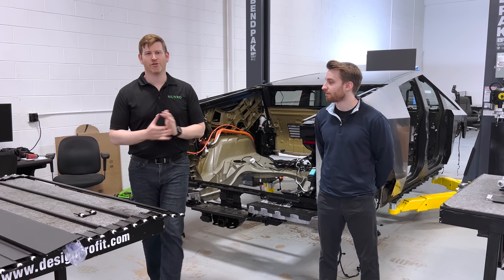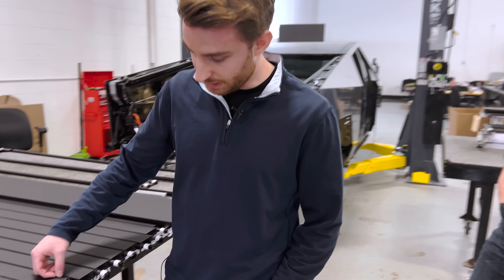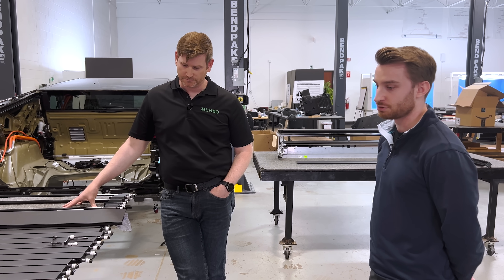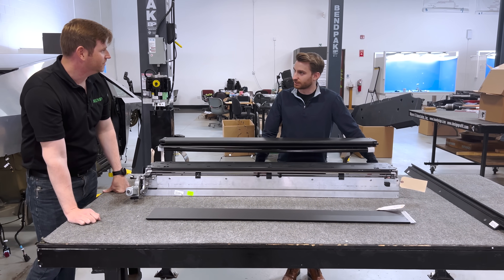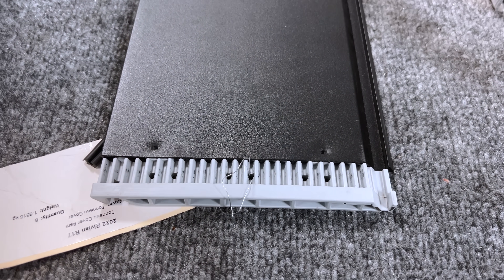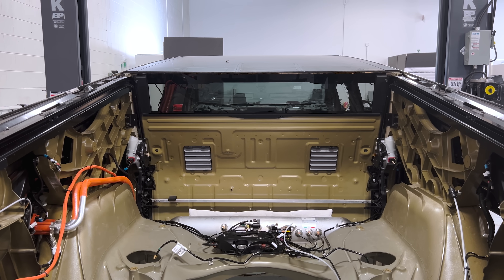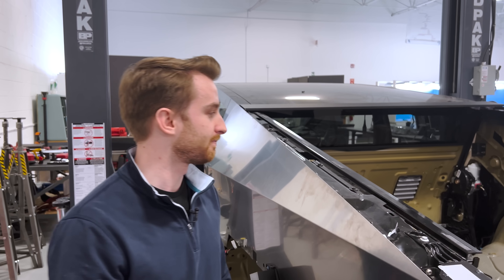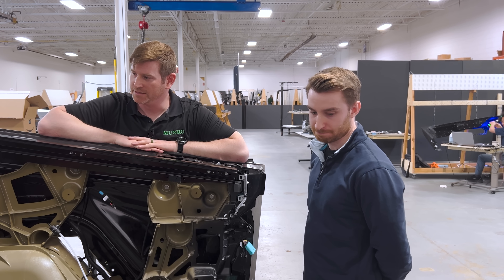Tesla Cybertruck Tonneau Cover: Design and Functionality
Kevin and Walker compare the Cybertruck cover vs the Rivian R1T.

The 3-Dimensional Services Group is the world most capable and agile prototype and low volume manufacturer. We’re the premier source for the world’s most innovative companies to accelerate their development timelines and then we’re are able to scale up our low volume manufacturing processes across a massive amount of equipment to produce volumes that other prototype/job shops could never be able to support. This capability allows our customers’ to come to market more quickly as well as support changes in designs fluidly while in production.